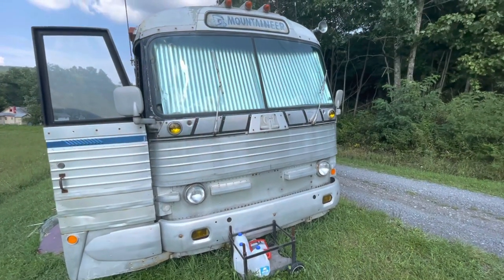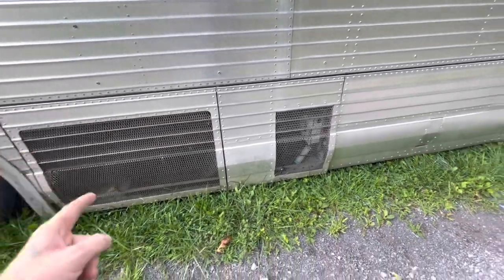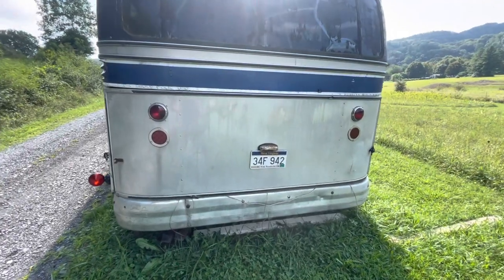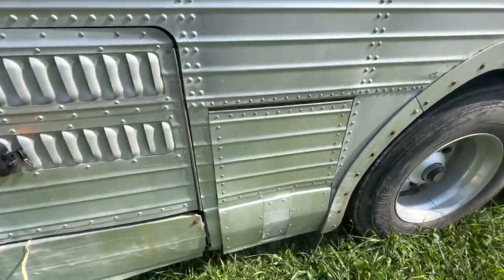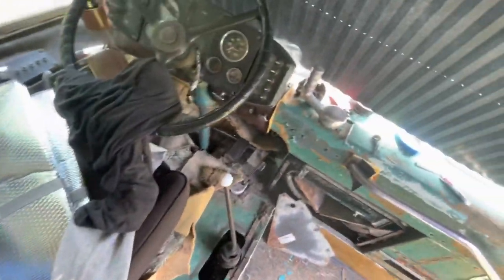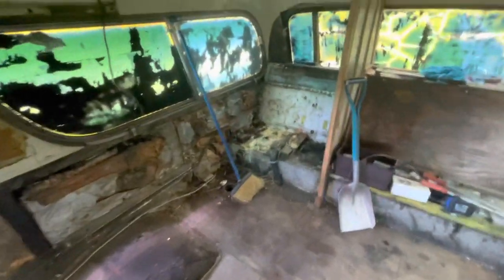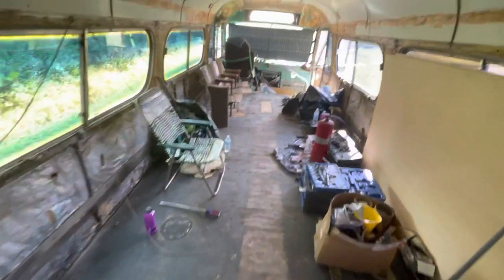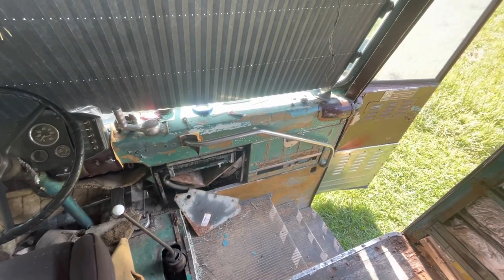Project 4104 - E1: A brief history of our 4104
A brief introduction of our 1958 GM PD-4104